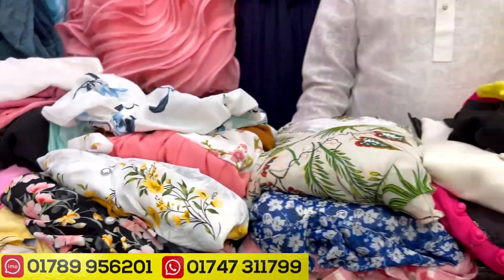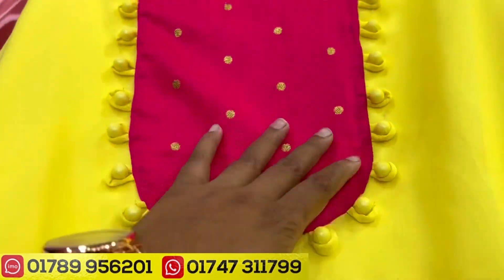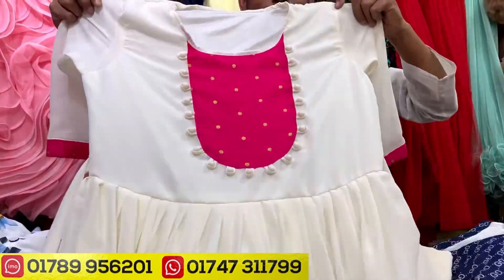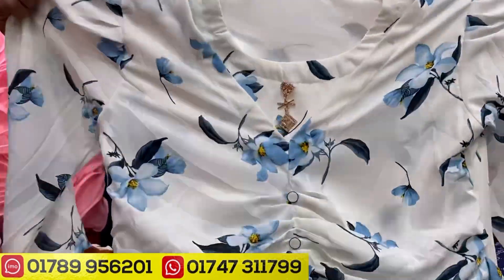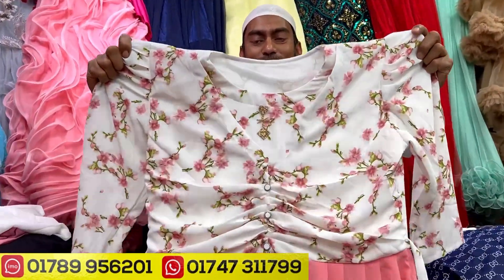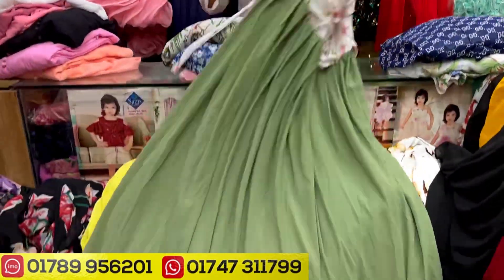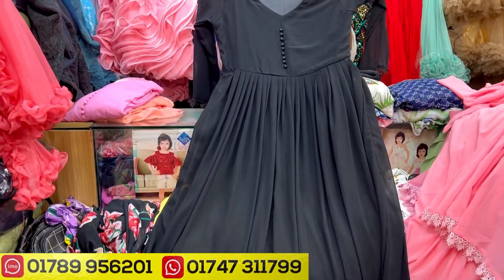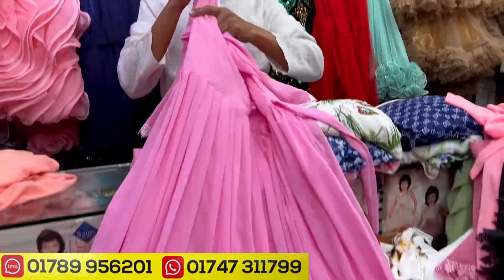অবিশ্বাস্য সেলে নতুন ডিজাইনের ওড়না/হিজাব গাউন || Eid collection orna/hijab gown 2023